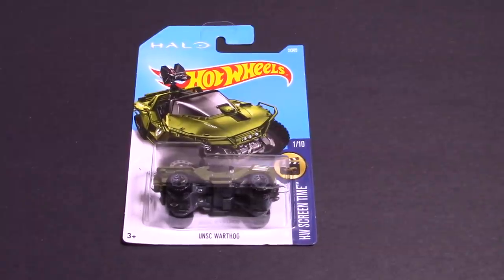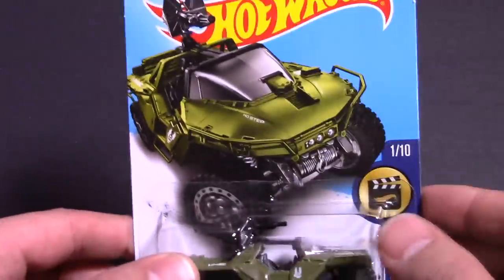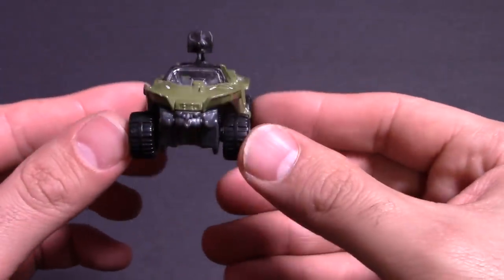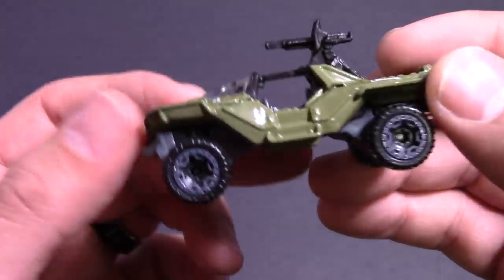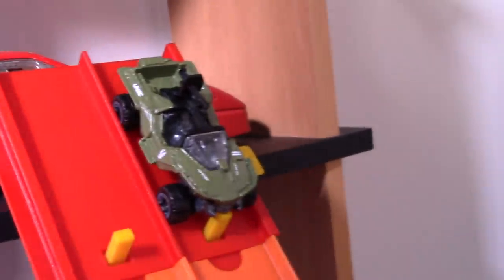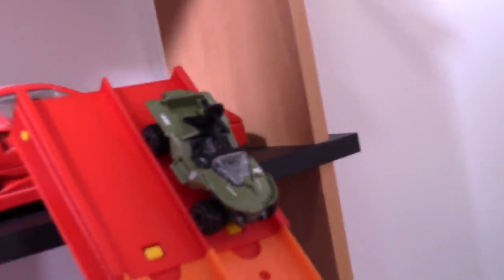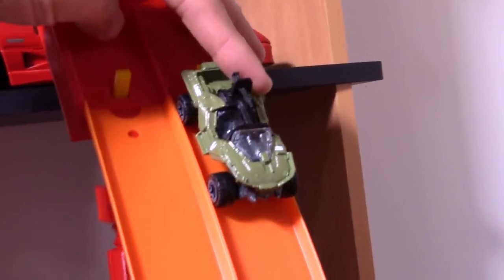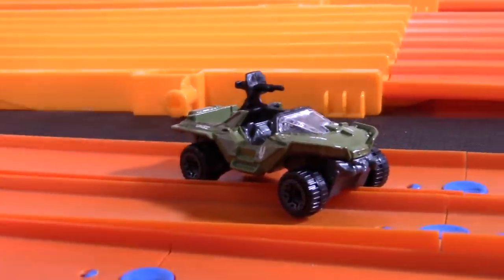HALO UNSC WARTHOG Review + Top Speed - Hot Wheels